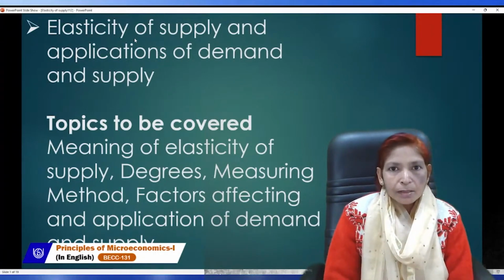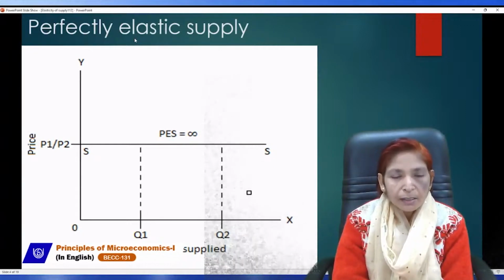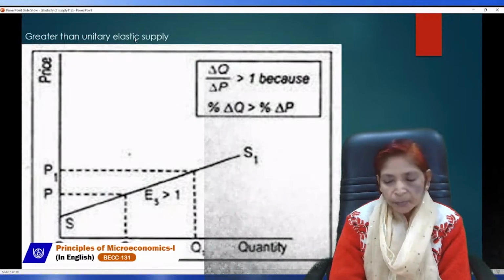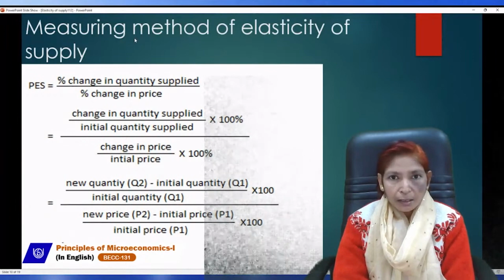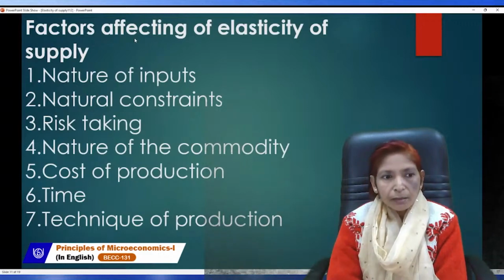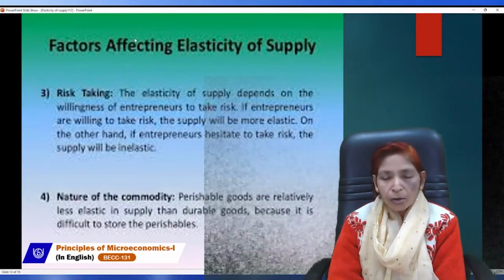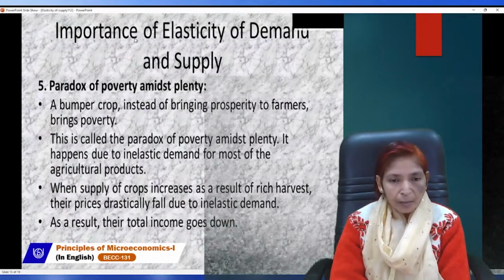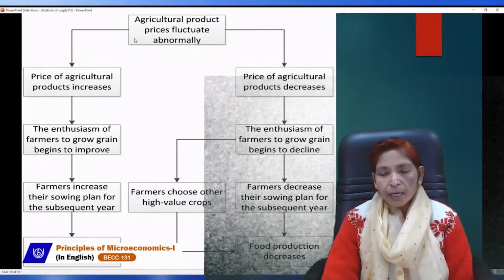Principles of Microeconomics-I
BECC-131(English)
Ms. Reena Bajaj
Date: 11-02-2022